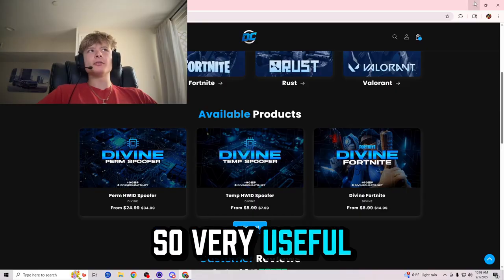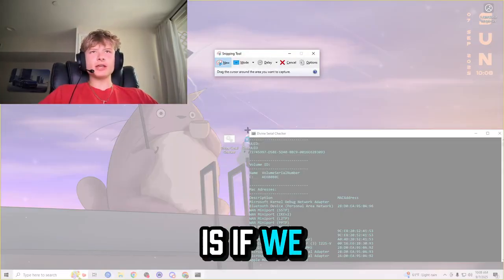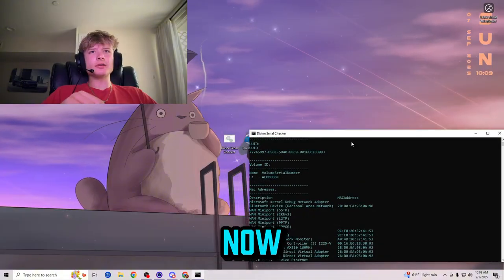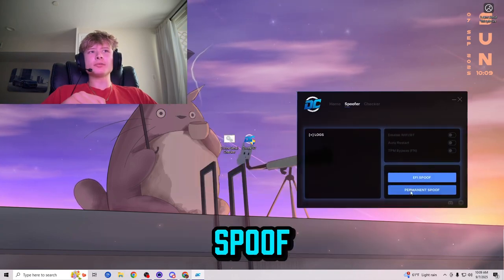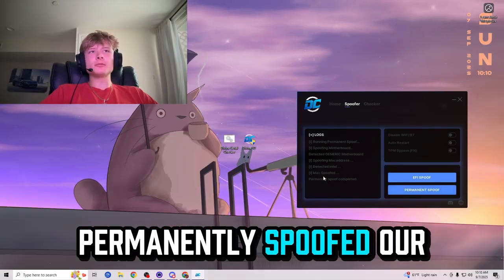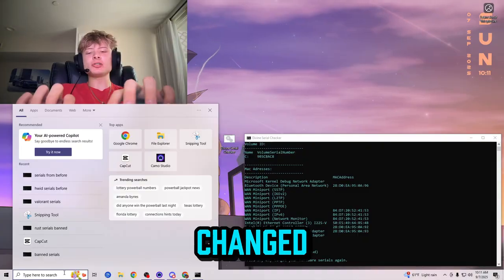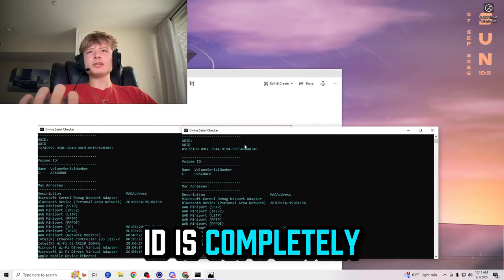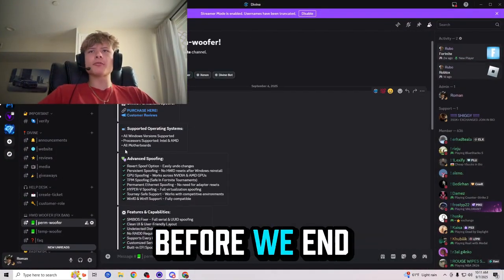Rust HWID Spoofer Tutorial (2025) | Bypass Bans & Play Again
Got hit with a Rust HWID ban?
If you’re still locked out after reinstalling or making new Steam accounts, your hardware ID is flagged by EAC.

In this 2025 Rust unban guide, I’ll show you how to bypass HWID bans and play again using the Divine HWID Spoofer — safe, fast, and fully undetected.

✅ Works with Rust + Easy Anti-Cheat
✅ No reinstall required
✅ No new PC needed
✅ Spoof & play instantly

⚠️ Common Rust Ban/Error Messages:

EAC: Banned

Game Ban

Account Restricted

🛡️ Why Divine HWID Spoofer Works in 2025:

Fully undetected by Easy Anti-Cheat

Works for temporary & permanent bans

Easy setup, beginner-friendly

Safely spoofs motherboard, drives, MAC, and more

🎮 In This Video You’ll Learn:

How to use Divine HWID Spoofer for Rust

How to bypass HWID & EAC bans

How to stay unbanned on new accounts

How to keep your same PC and play safely

🕒 Chapters:
00:00 – Intro: Rust HWID Ban Explained
00:05 – What is HWID Spoofing?
01:30 – Buying Divine HWID Spoofer
04:00 – Full Spoofer Setup Guide
05:30 – Outro & Safety Tips